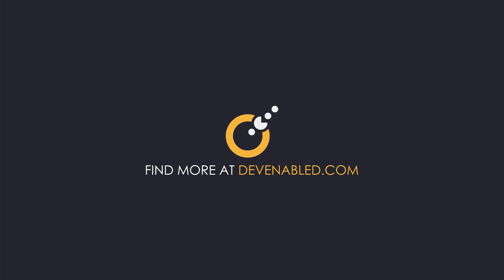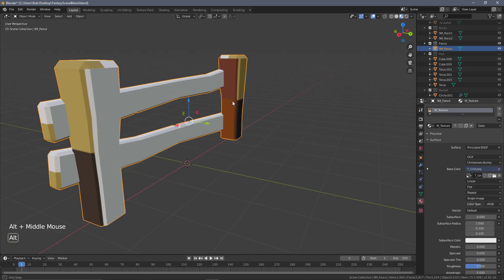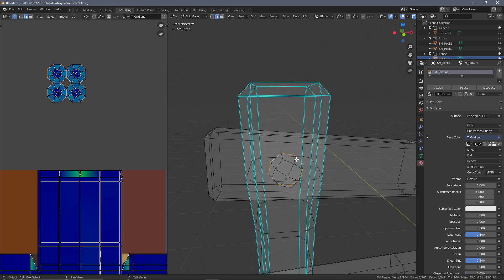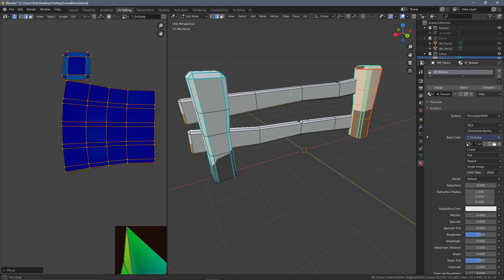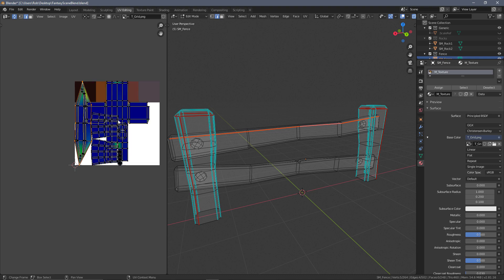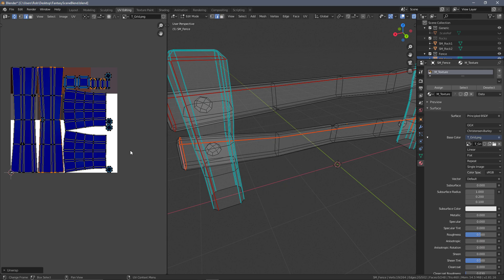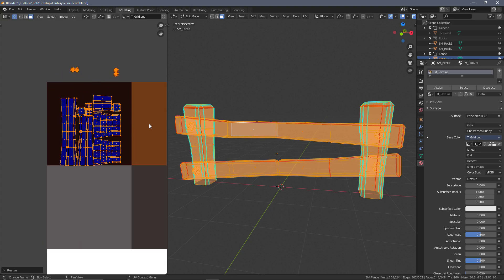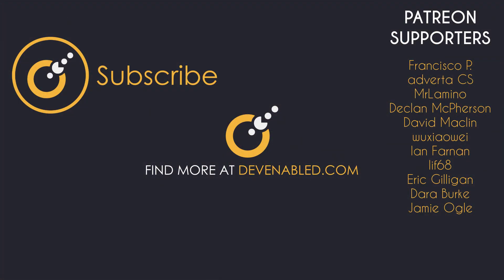Blender 2.8 Fence UV Mapping - Blender for Game Development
In this video, we UV map, combine and fix our fence material setup.